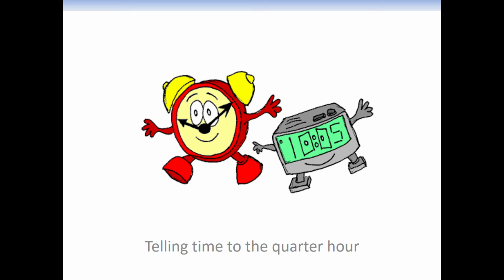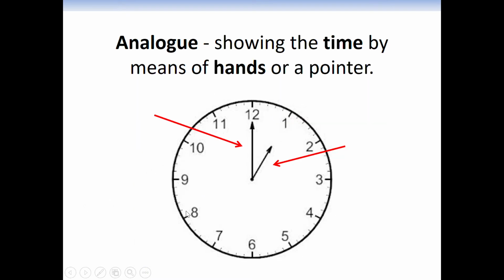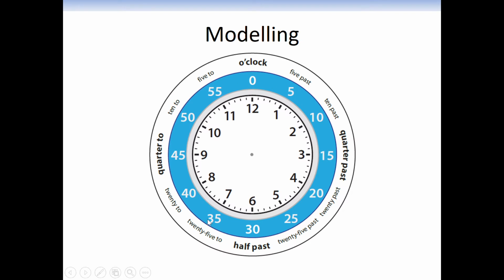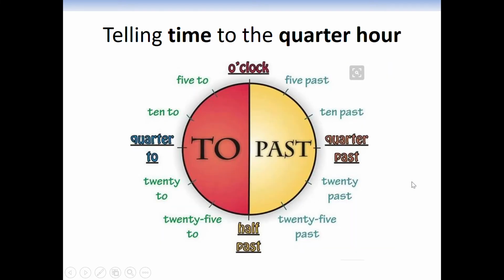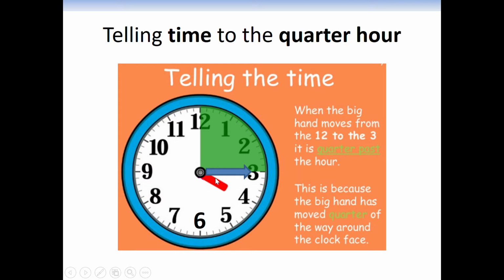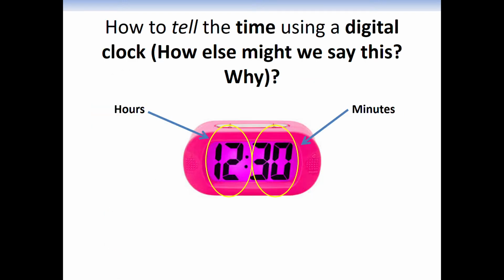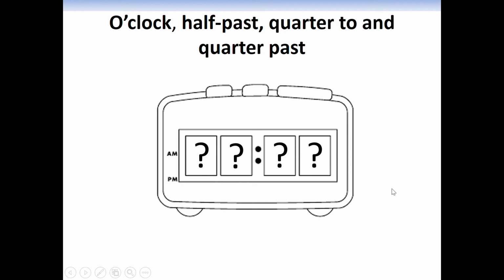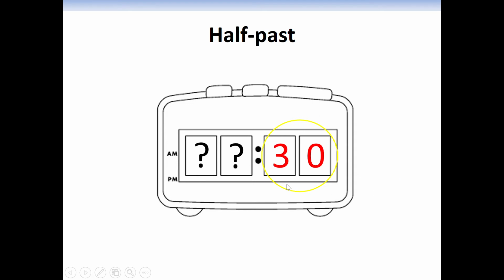Year 2 Maths Lesson 22 Telling time to the quarter hour